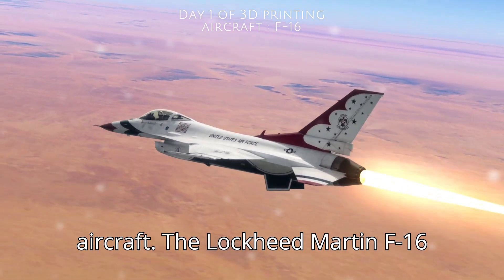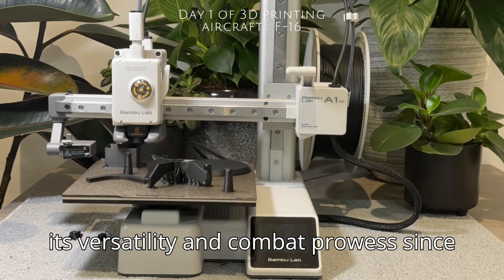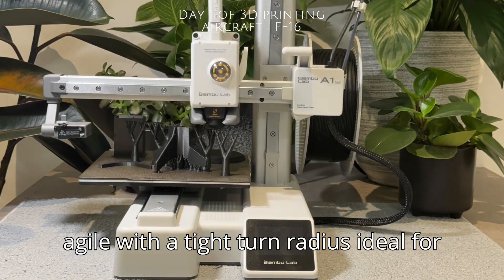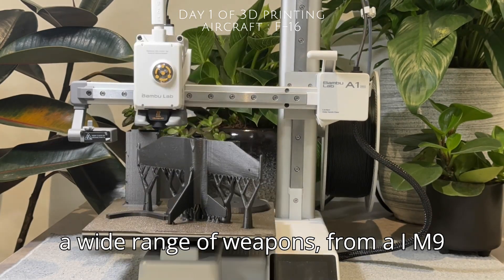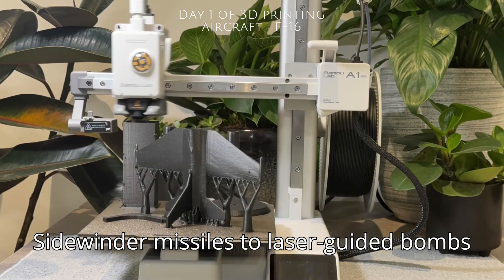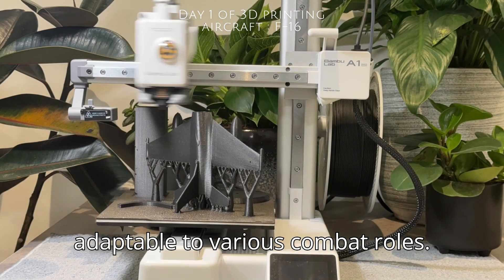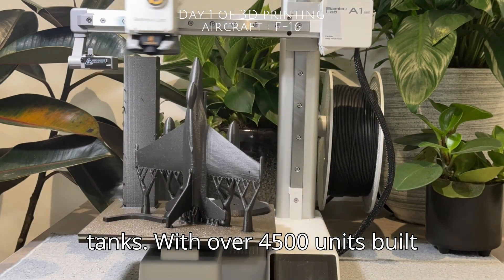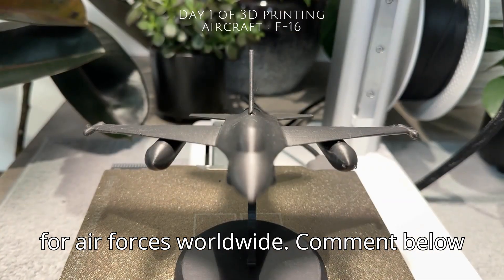Day 1 of 3D printing aircraft : Lockheed F-16 Fighting Falcon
Hello! I am aiming to print one aircraft per day with my Bambu Lab A1 mini.
Today we are looking at the Lockheed Martin F-16 aircraft. Comment your favourite aircraft and I will print it next!